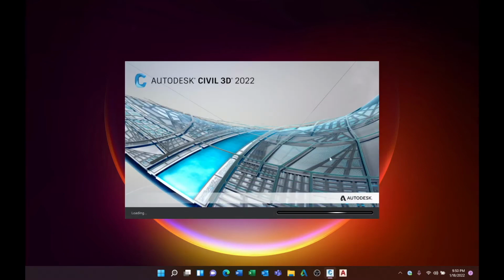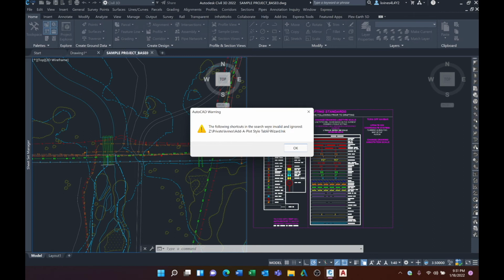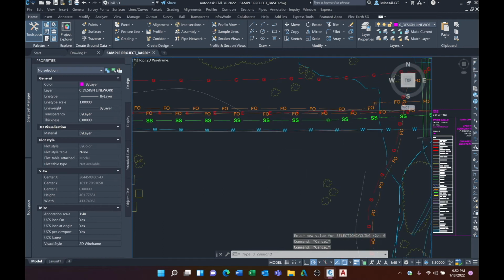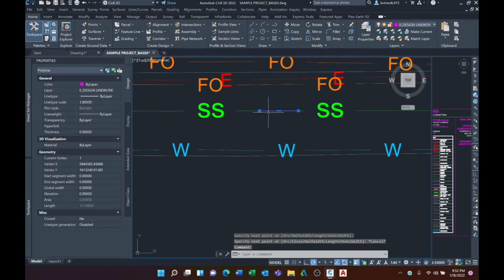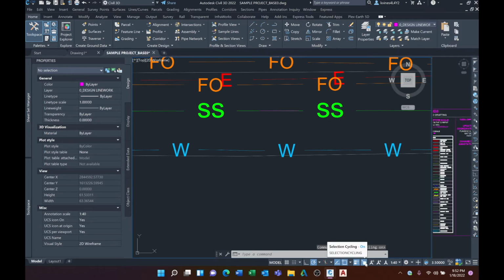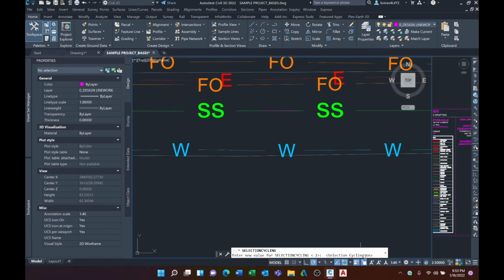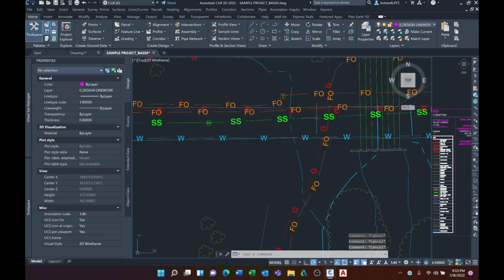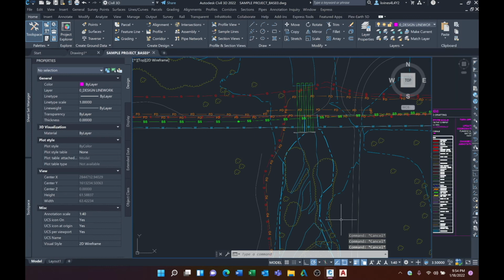Civil 3D 2022: Tutorial - Selection Cycling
CAD tutorial covering C3D tool called selection cycling. This tool allows you to pick any line or object that may be layered on top of one another